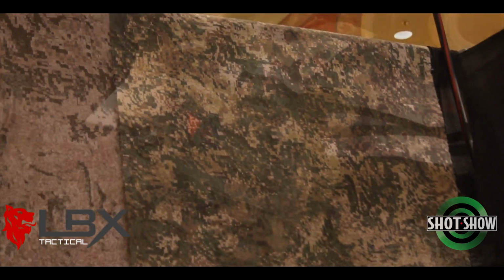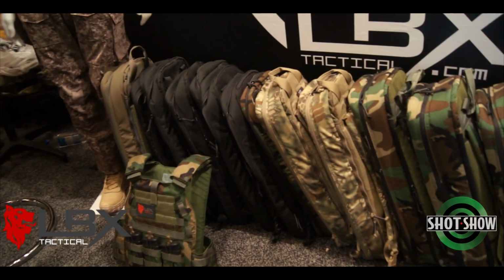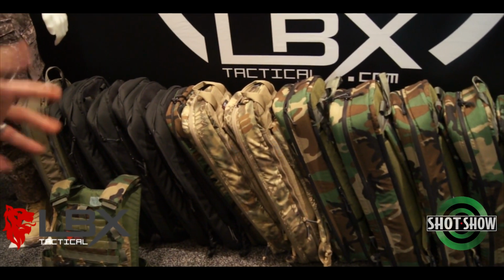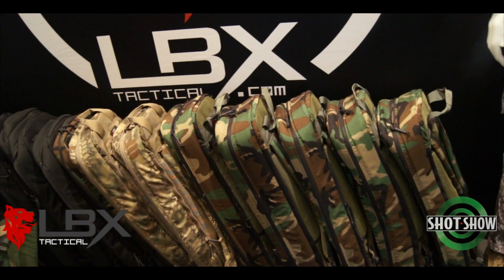SHOT SHOW 2014 LBT LBX TACTICAL PART 1 NEW CAMO